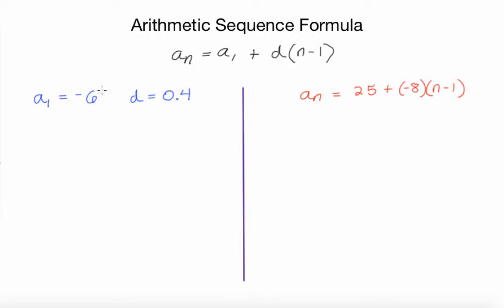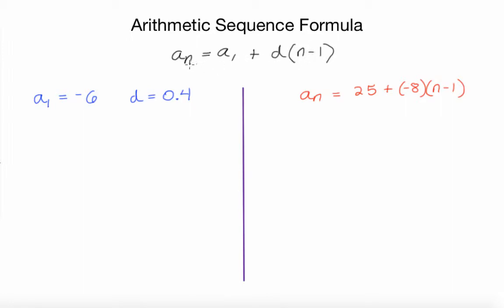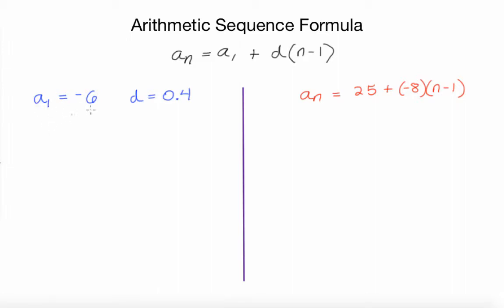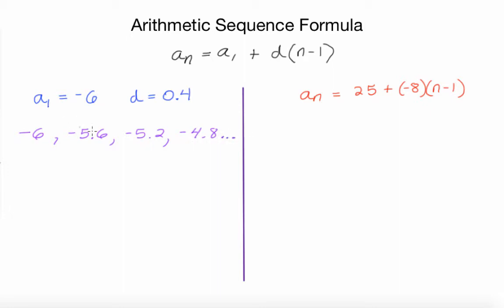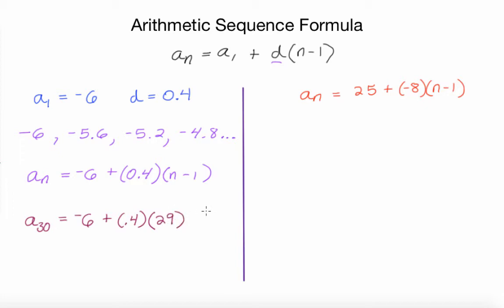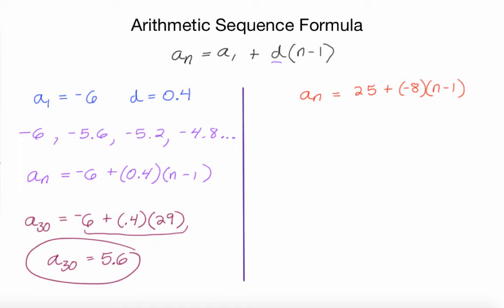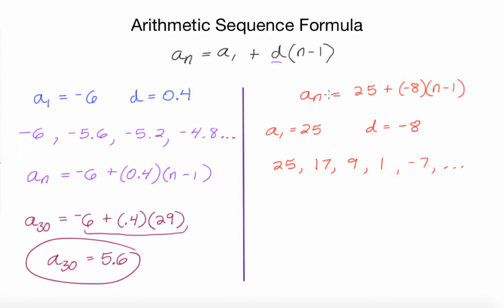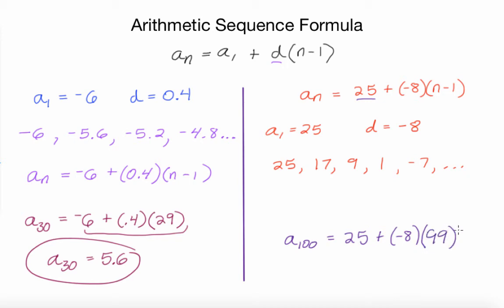Linear Graphs Lesson 4 Arithmetic Sequence Formula